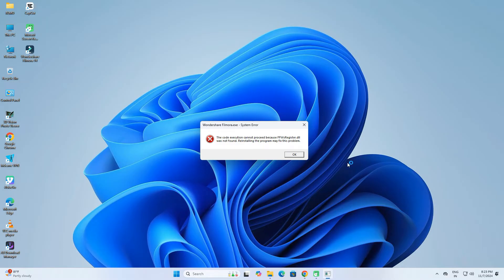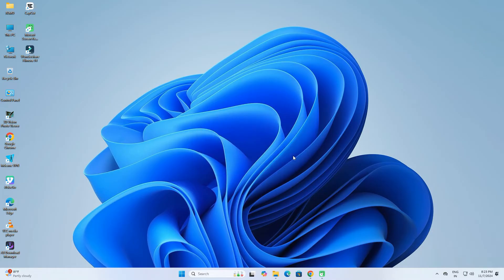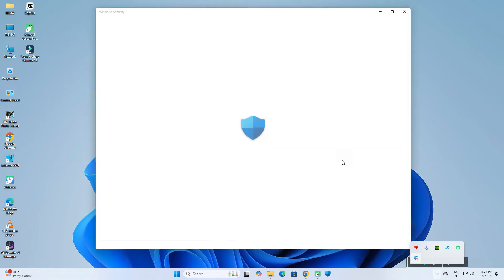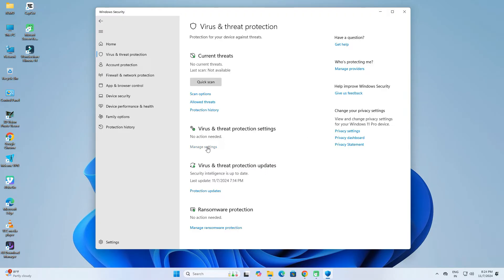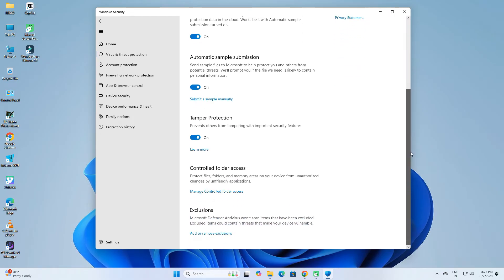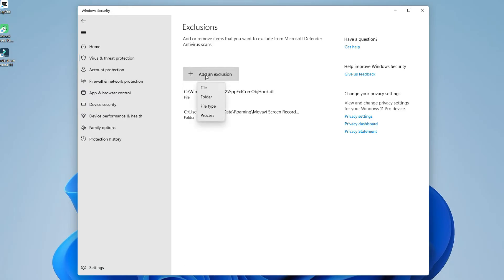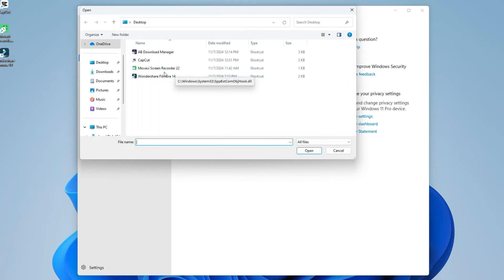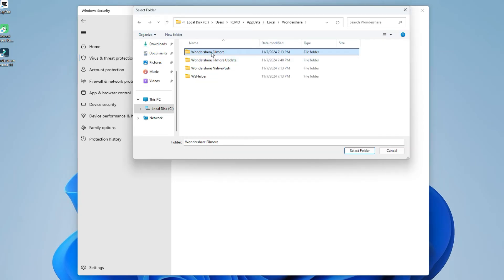How to allow apps blocked by Windows Security defender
Today i'm going to show you how to allow an app that is being blocked by windows defender.
To unblock an app by defender use the following steps.
From the taskbar open windows security.
Then click on "Virus and Threat protection"
Next click on "Manage settings"
Scroll down
under exclusions click on "Add or remove exclusions"
Then click yes.
Next click on "Add an exclusion"
and select the file or folder you want to exclude.